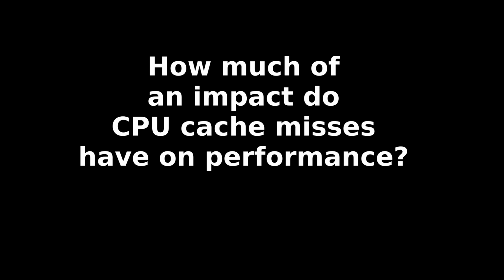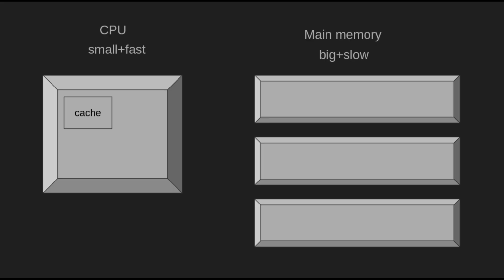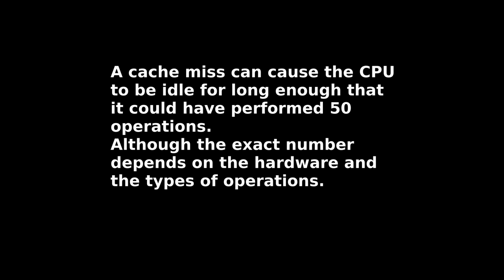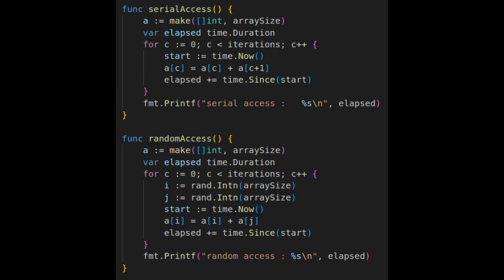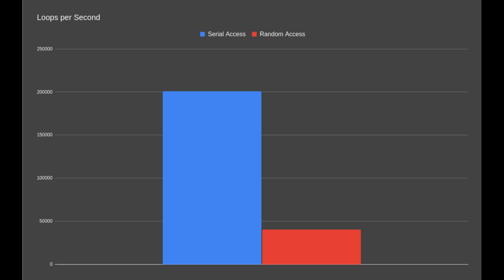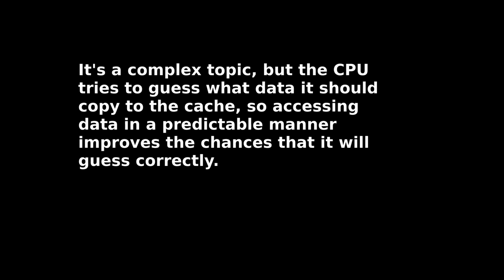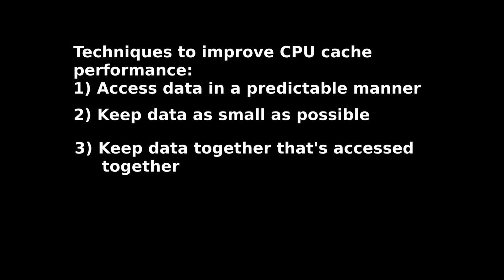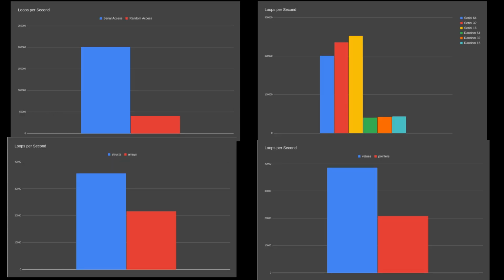Optimizing Go code for the CPU Cache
Modern CPUs have a cache that can greatly improve software performance. However, the way we code determines whether we actually see this improvement or not. How much do CPU cache misses hurt performance and what can we do as developers to avoid CPU cache misses?